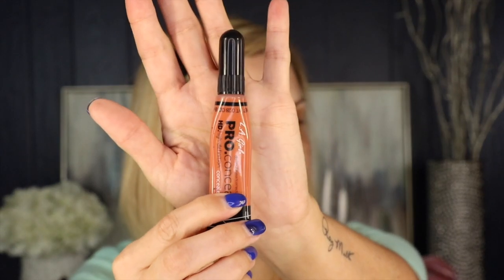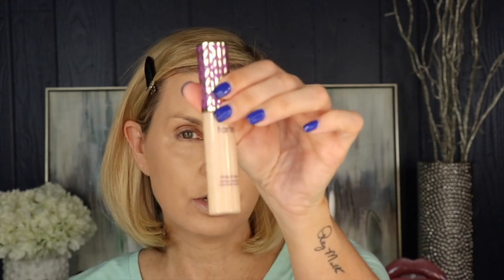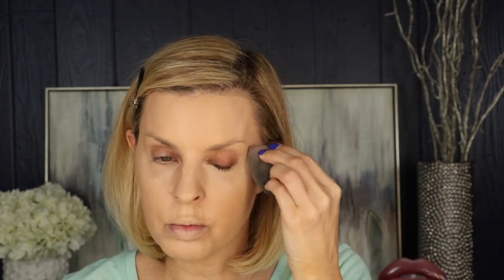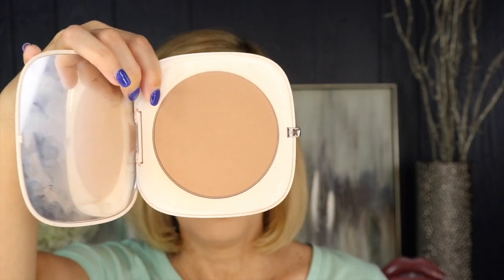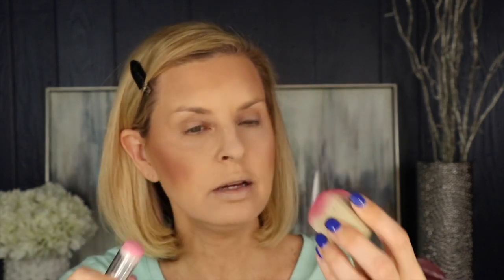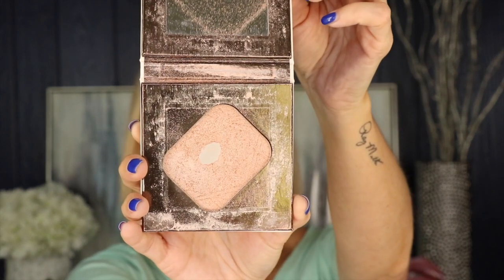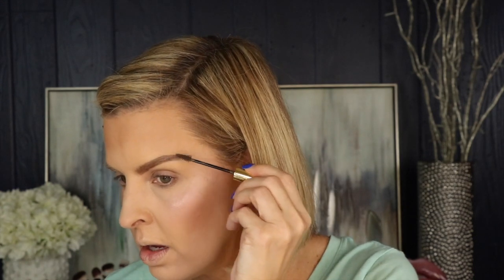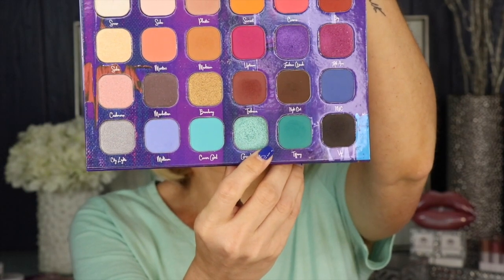Tips and tricks on how to up your makeup game!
Hey Guys! I wanted to share with you a few tips and tricks I have learned over the years to improve your makeup game.These are simple and easy things that you can add into your makeup routine to push it over the top:) Hope you guys enjoy and thanks for watching!